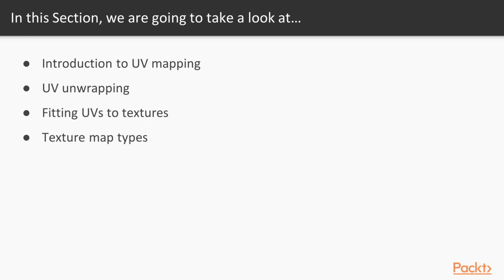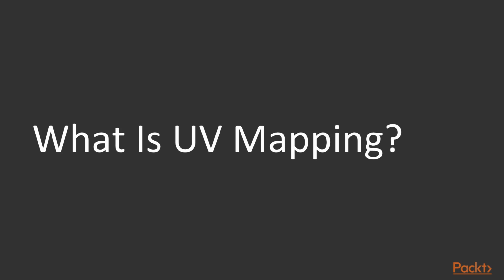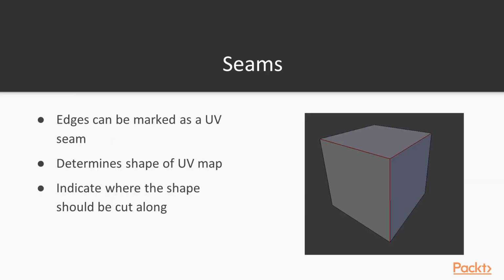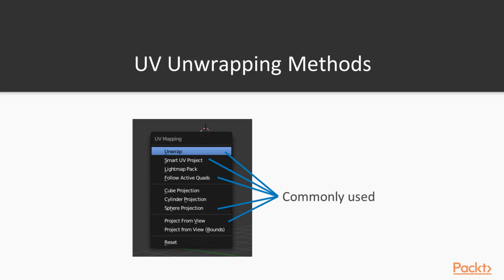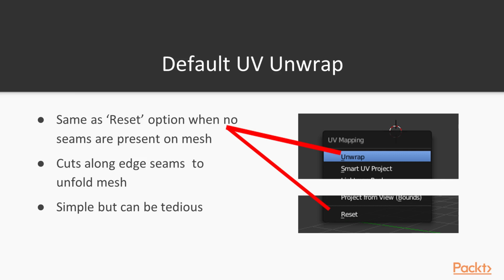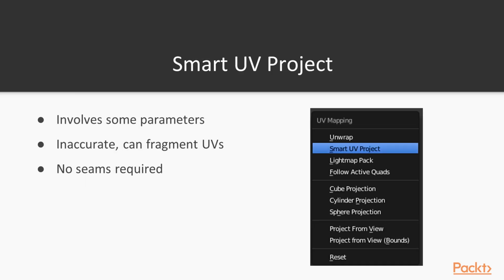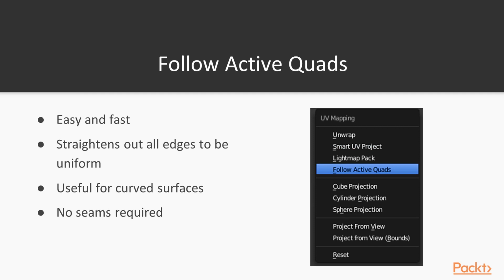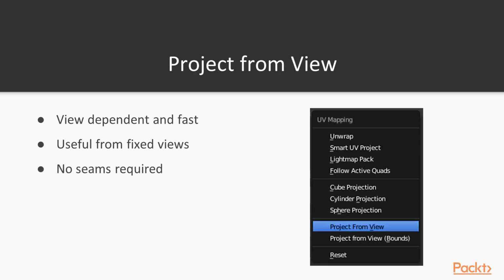Using Cycles Render Engine in Blender 3D : Introduction to UV Mapping | packtpub.com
This video shows what UV mapping is and how a 3D mesh can be unwrapped into a 2D representation.
• What UV mapping is and how it works
• How seams help unwrap complex objects
• Learn the different UV unwrapping modes available